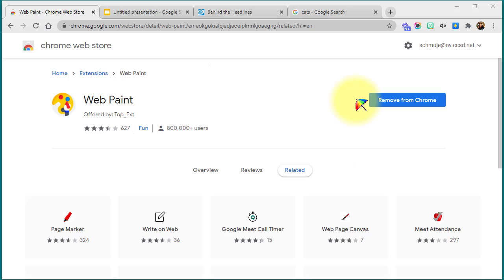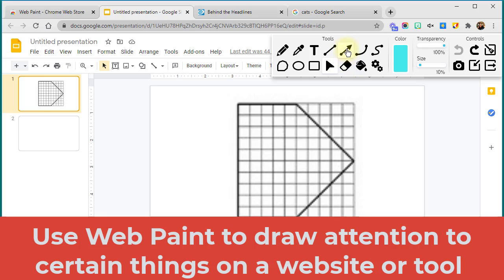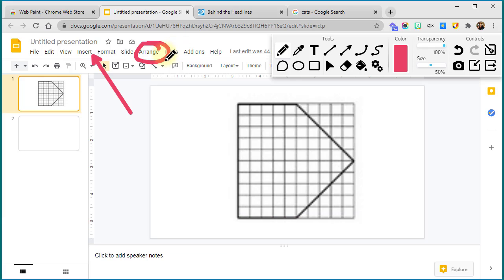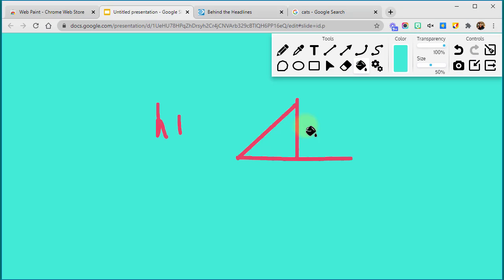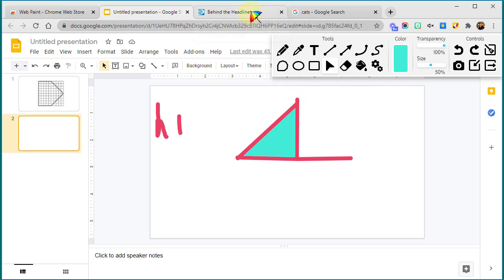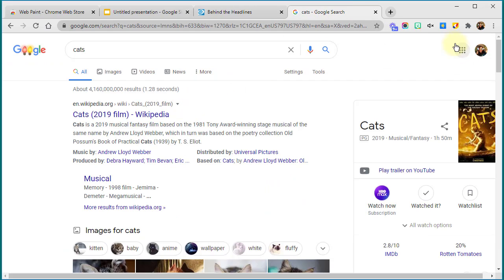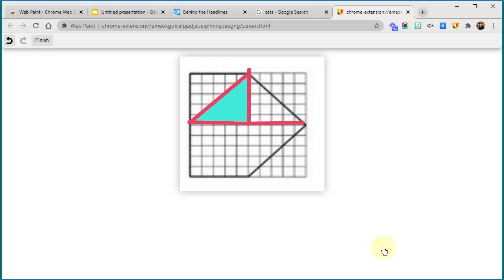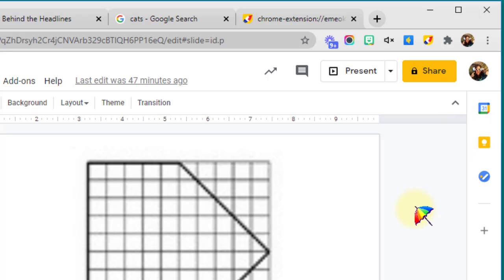Chrome Extension - Web Paint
This video tutorial shows you how to use the Chrome Extensions Web Paint